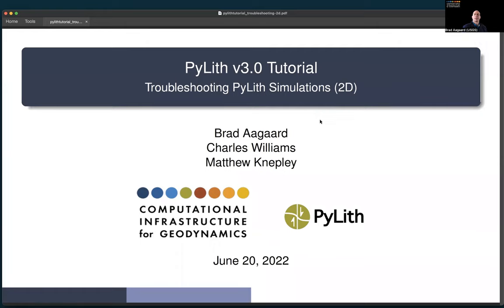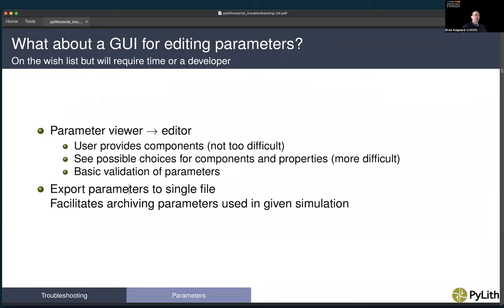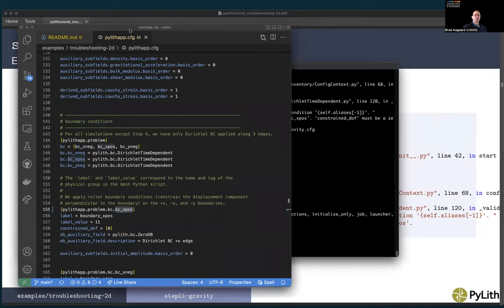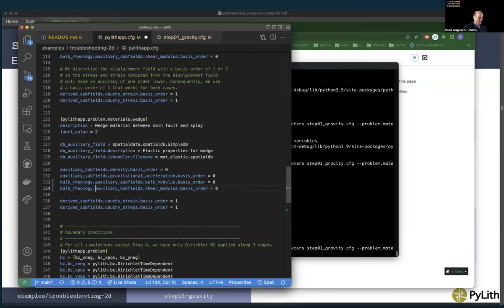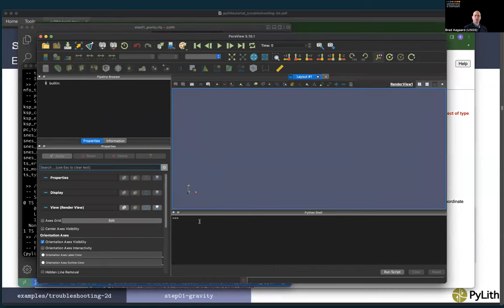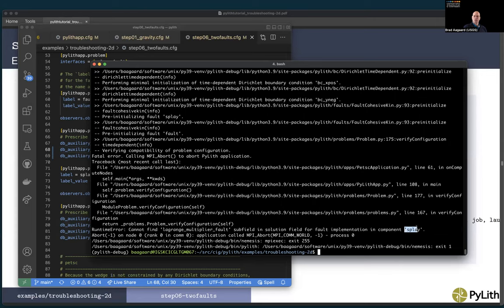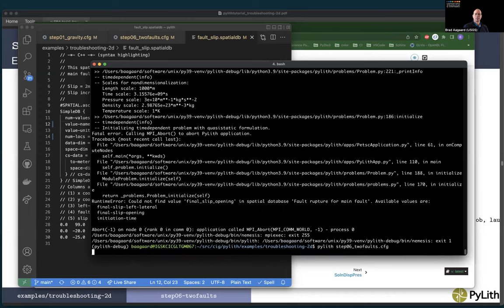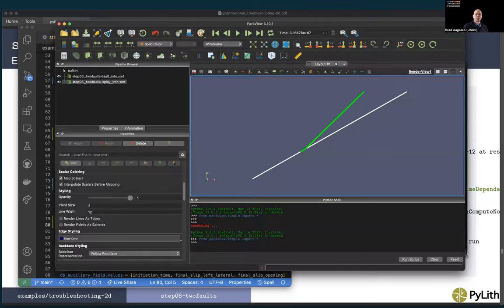PyLith v3.0: Troubleshooting (2D)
Demonstration of how to troubleshoot PyLith simulations using 2D examples. We describe how to interpret error messages, tools for diagnosing errors, and the resolution.

00:00 Overview
12:02 Step 1: Gravity
33:05 Step 6: Faults